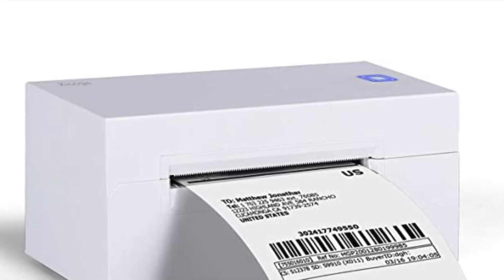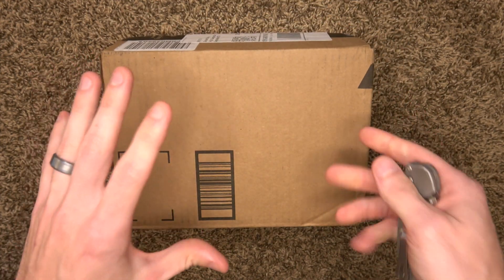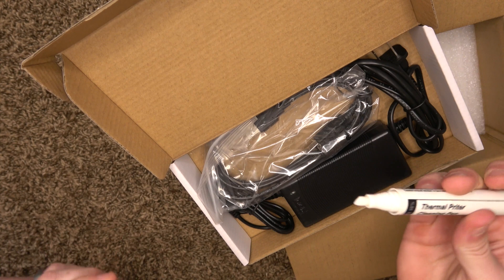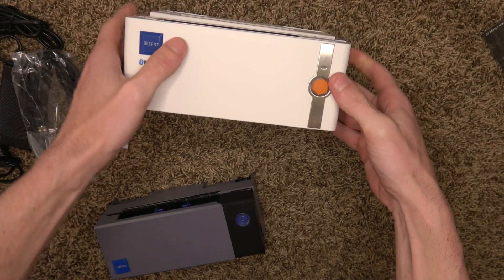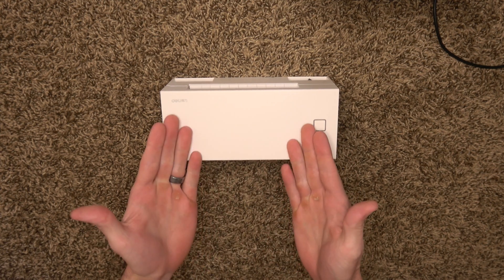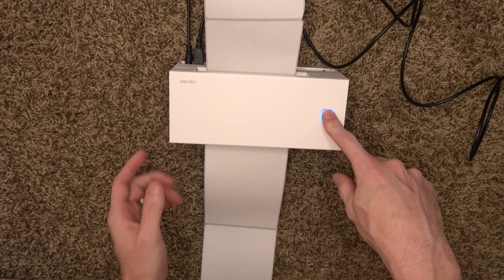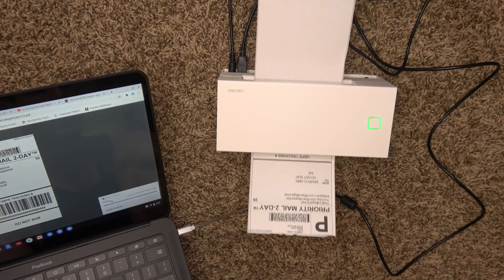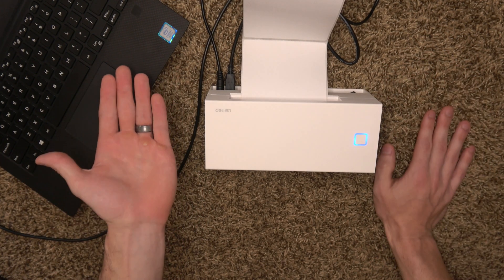Deli DL-770D Thermal Printer Unboxing and Overview | Another Printer for Printing Shipping Labels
In this video we go over the Deli DL-770D thermal label printer. It is a thermal printer (they dont use ink) that will print shipping labels for ebay, etsy, poshmark, shopify, pirateship etc. Any platform that formats 4x6 shipping labels.

✩ Printer - Deli DL770D
✩ Compare to Rollo
✩ Compare to Brother
✩ USBC Converter

✩ 4x6 Roll Labels
✩ 4x6 Fanfold Labels

0:00 Intro
1:12 Unboxing Deli DL770D
4:40 Setup
5:39 How to Calibrate Deli DL-770D
6:12 Test Prints on Mac, Chromebook, Windows

 The links in this description are amazon affiliate links, at no cost to you a small percentage of the sale will help support the channel if you buy through these links. These funds help to buy more printers and do more reviews and compatibility tests. Thank you =)